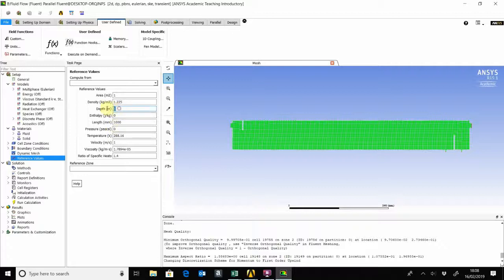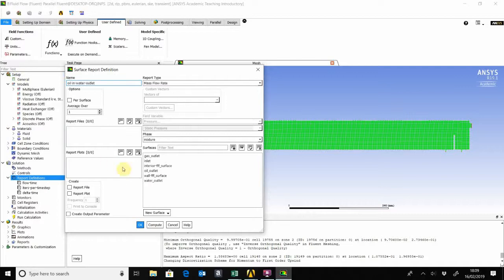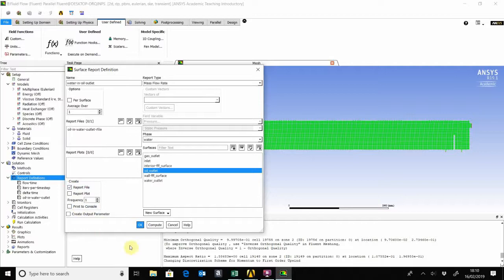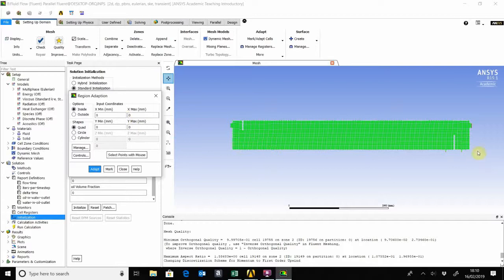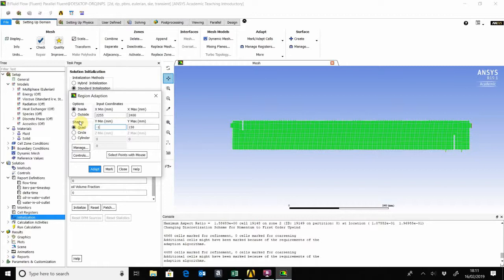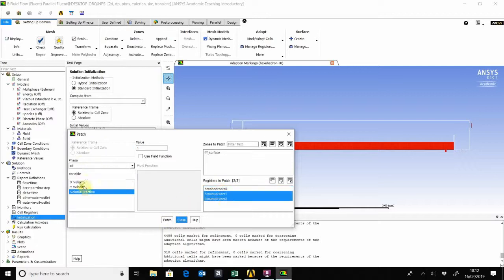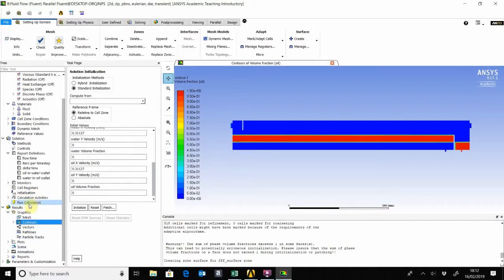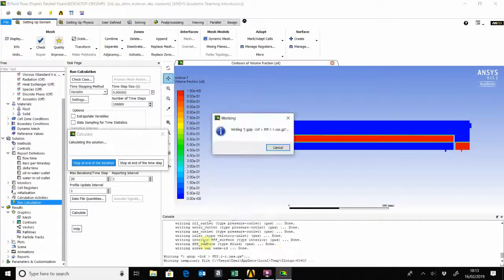Separator CFD Modelling 2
CFD Modelling of Two-Phase Separator in Ansys Fluent